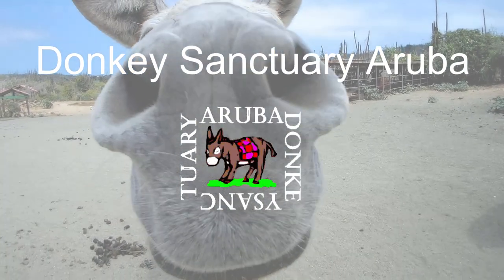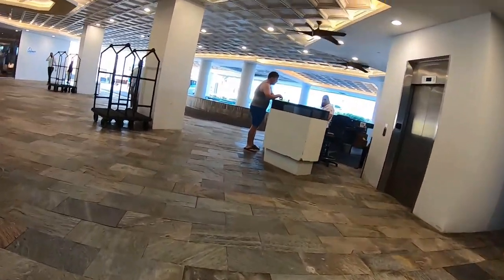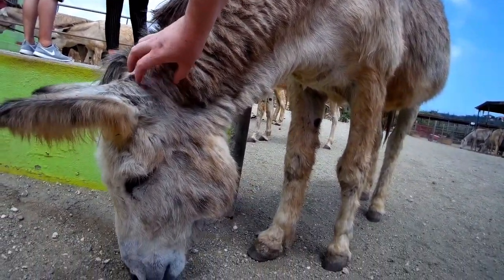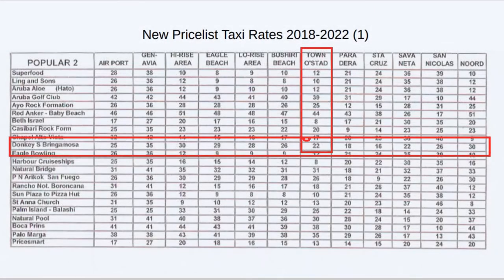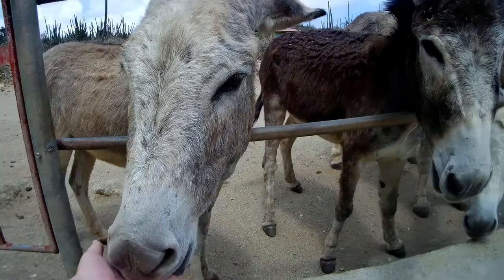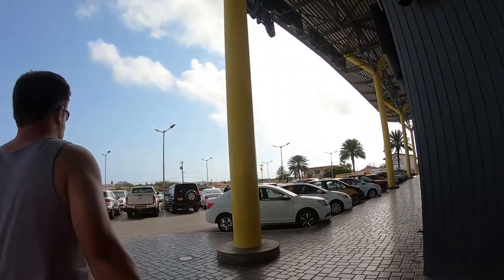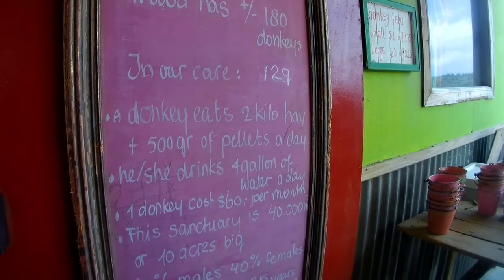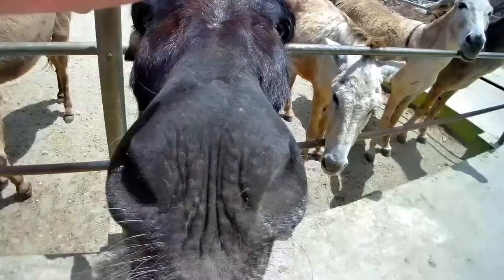Things to do in Aruba || Donkey Sanctuary Aruba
If you are taking a cruise to Aruba or looking for fun things to do in Aruba, the Donkey Sanctuary is a must! It's a short, fun trip for any animal lover and your donations help keep the organization caring for these sweet babies.

Be sure to hit the “bell” to get notifications of new videos posted to YouTube!

🎥: Nikon D3500
🎥: Canon Rebel T5 (throwback 😂)

Edited with: FX HitFilm Express 12 (Thank you FX! 🙌🏼)